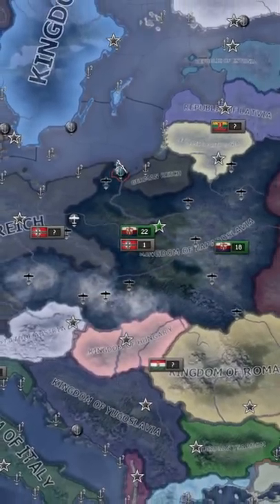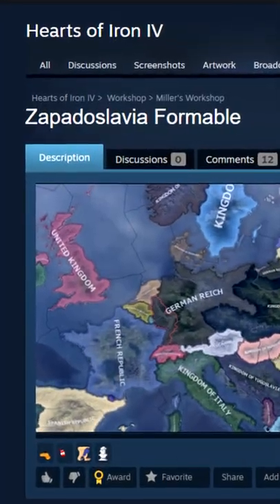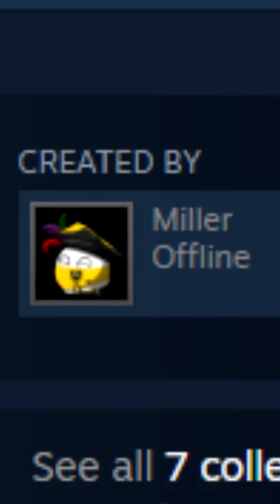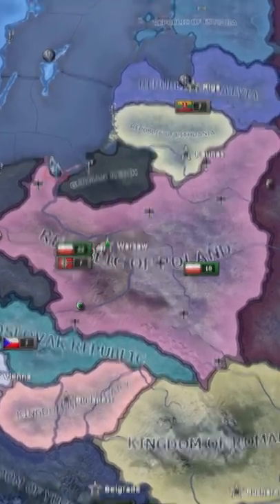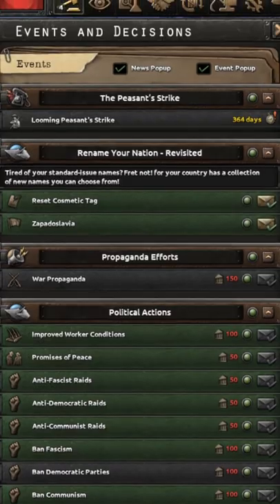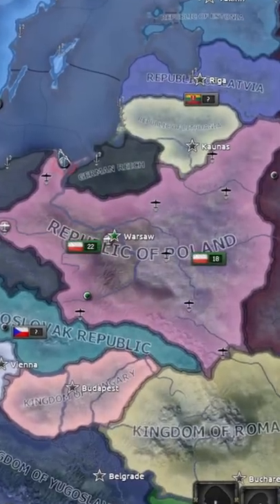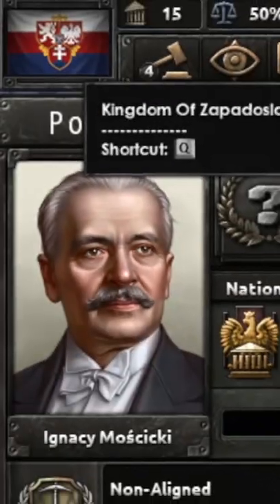POLAND-CZECHOSLOVAKIA FOR HEARTS OF IRON IV!!!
In todays I'm showing you the Zapadoslavia Formable mod, a heartsofiron4 mod that lets you form Poland-Czechoslovakia.

"DGAMING ENGLISH" has the goal to connect to international markets such as the United States, India and Indonesia by providing translations of original content mainly focussing on Gaming. There will also be some excluse english content in the future.